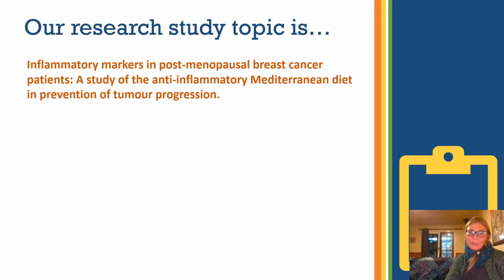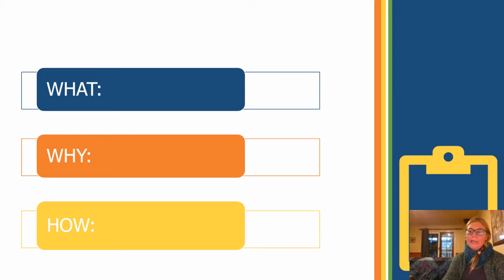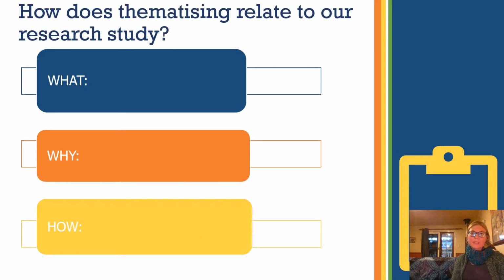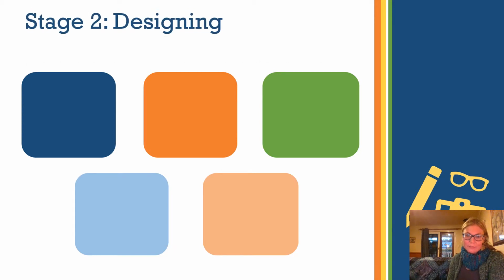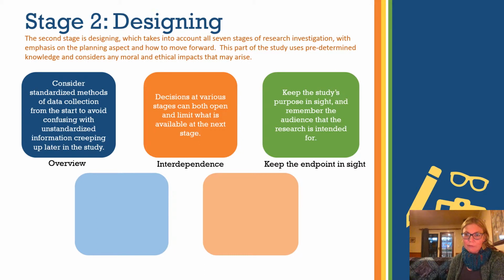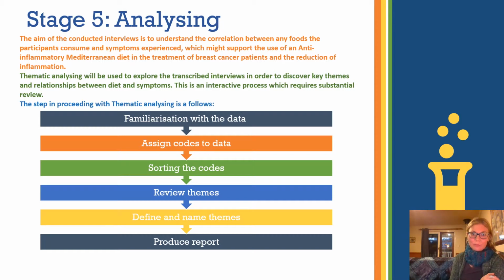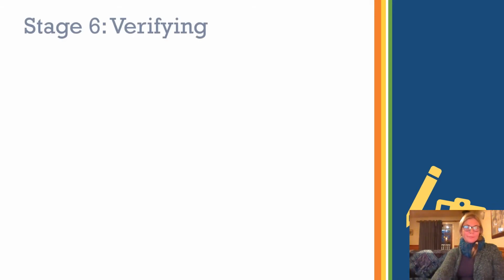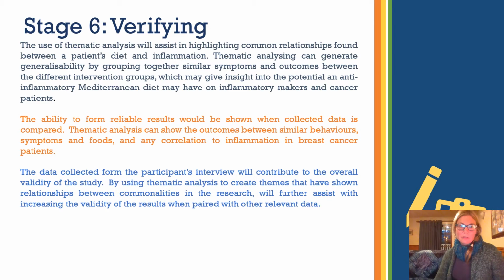A study of the Mediterranean diet in the prevention of tumour progression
Inflammatory markers on post-menopausal breast cancer patients: A study of the anti-inflammatory Mediterranean diet in the prevention of tumour progression